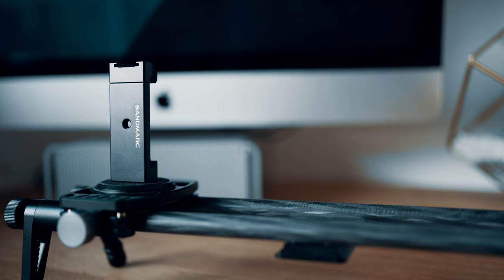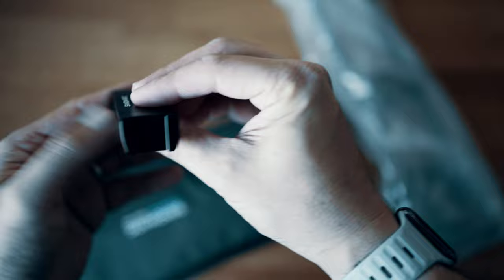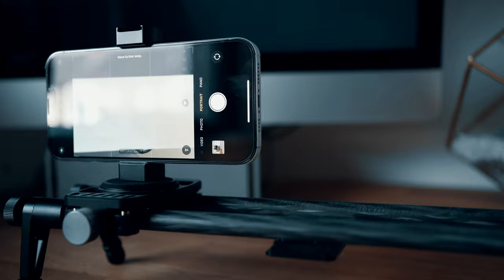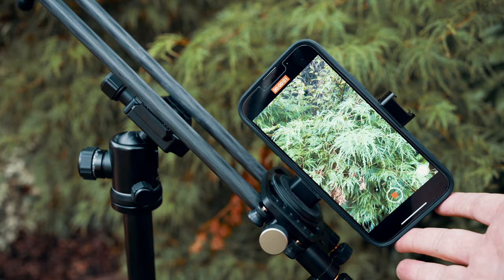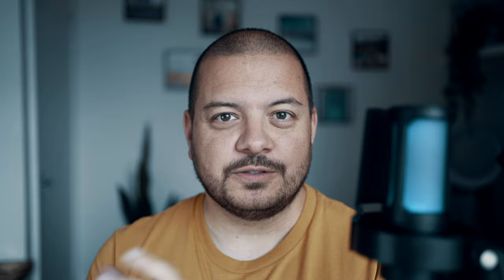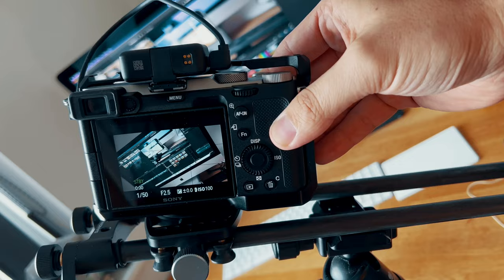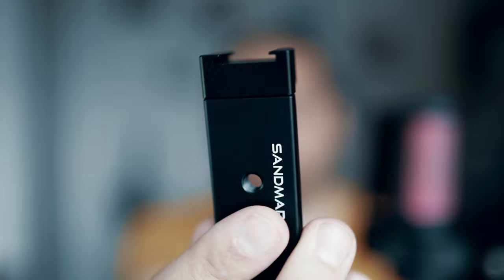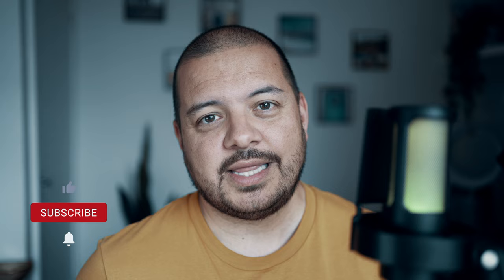Film better b-roll on iPhone | Sandmarc Cinema slider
In this week's video we're beefing up our b-roll with the Cinema Slider for iPhone* from Sandmarc. Check out what's in the box, how it works, and some tips I've picked up since testing!

* Works with other phones. and GoPros. and DSLRs!

*🤑 DISCOUNT FOR MY VIEWERS

⌚️TIMESTAMPS

0:00 :  Intro
1:10 : Unboxing
2:15 : How it works
3:33 : 'Pro' tips
5:50 : Pricing, discount and conclusion
🔗 RELATED

🖥 SETUP

📨 MONTHLY NEWSLETTER

If you want to receive a monthly summary of interesting news/updates/ideas from the realms of psychology, tech and productivity, you can sign-up to my newsletter at: